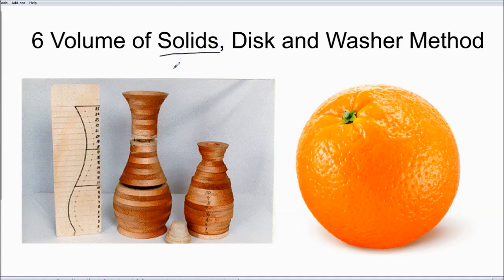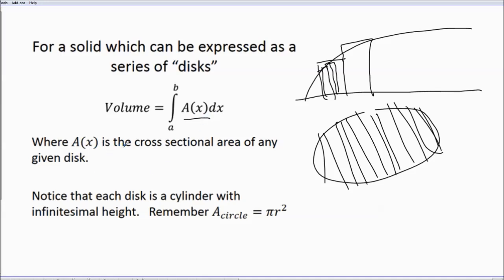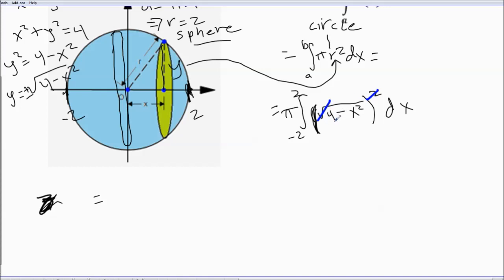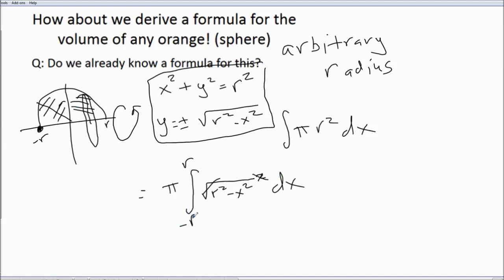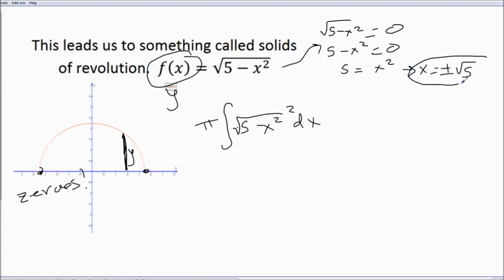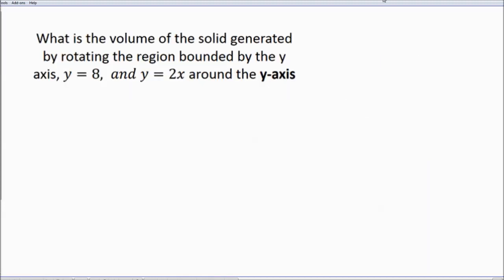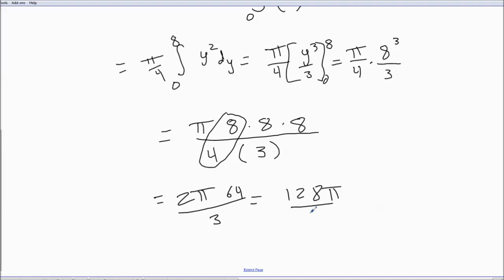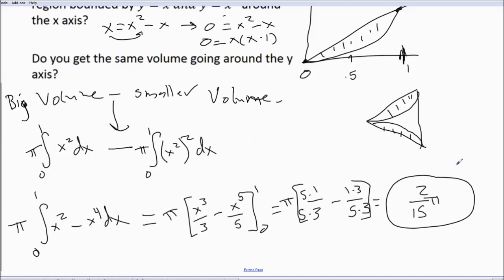Integrals Lesson 6, Solids of Revolution